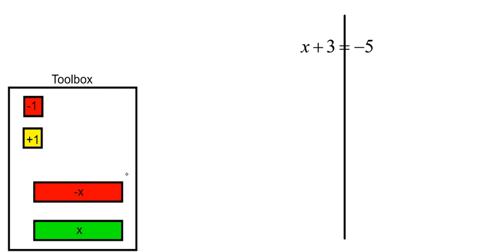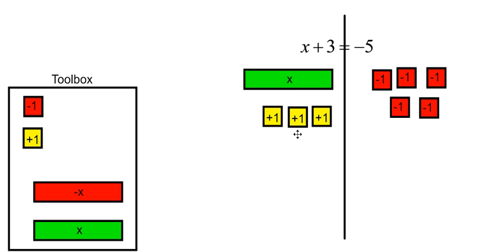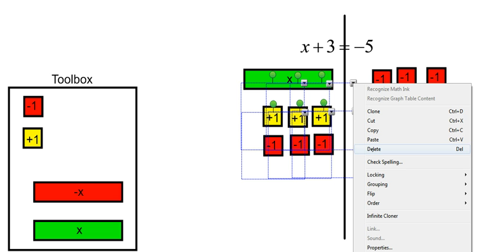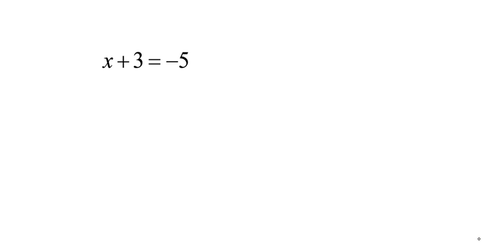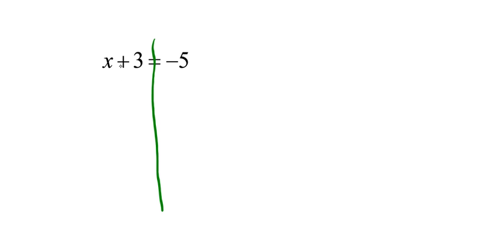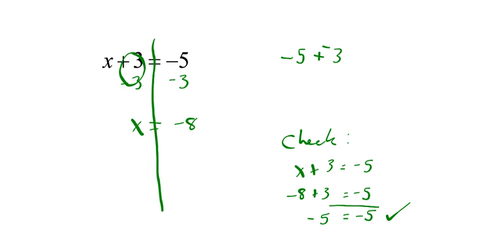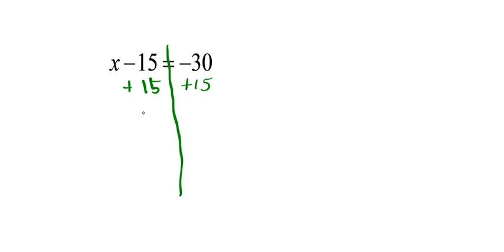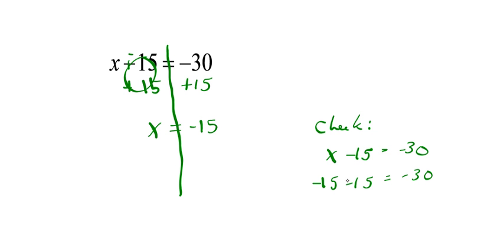Solving One Step Equations Using Addition and Subraction